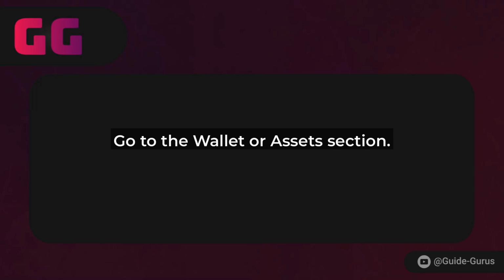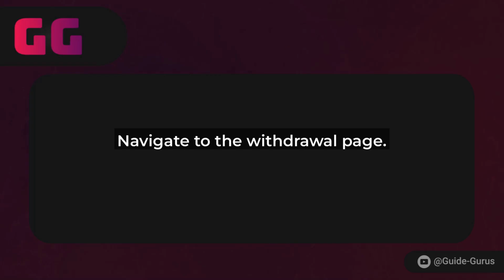How To Withdraw Usdt From Dlcoinbot (2025)